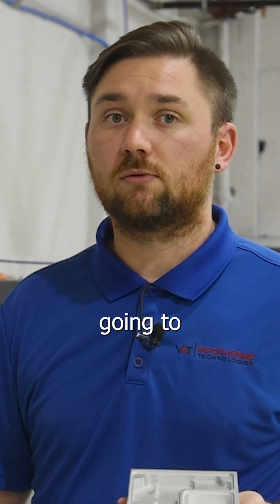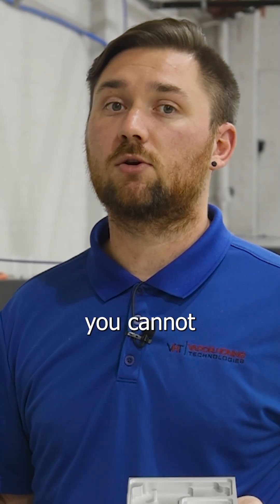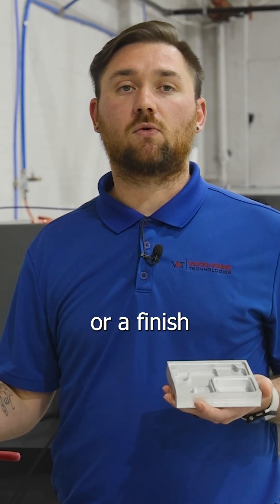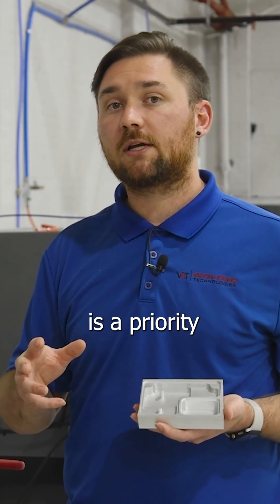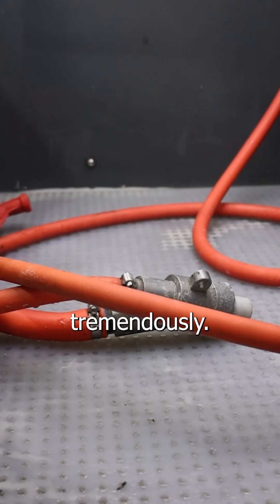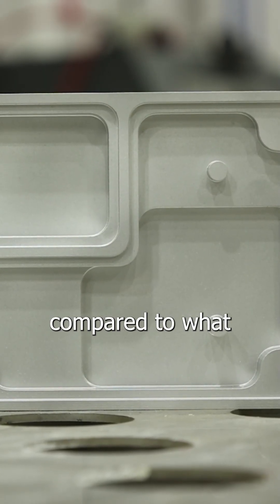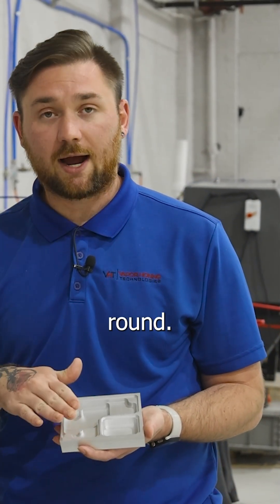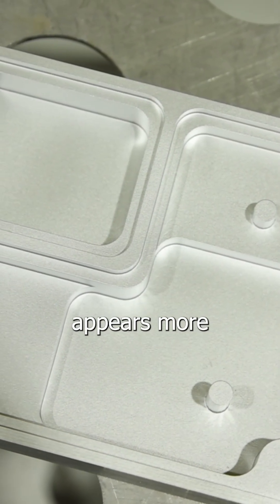No HEAT and no friction - CNC machined parts